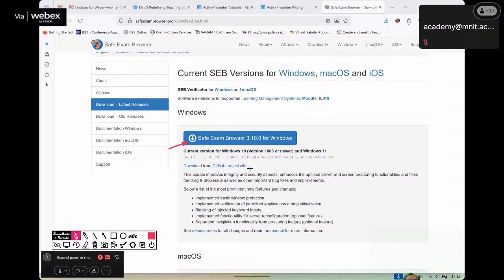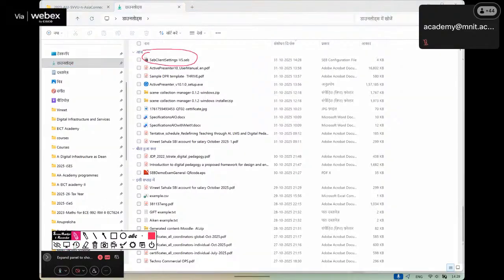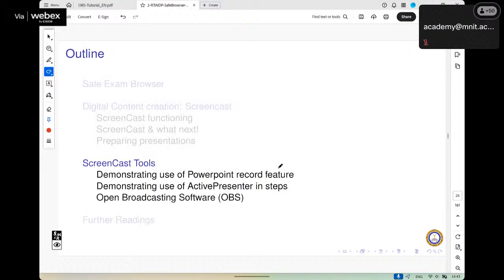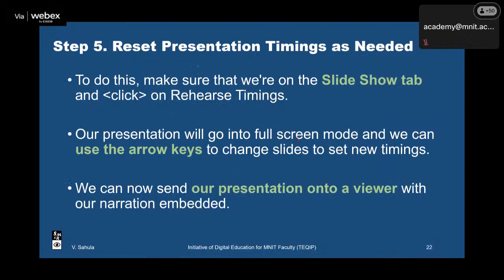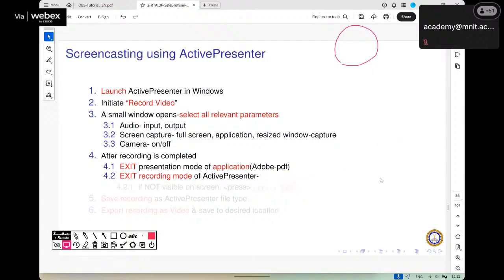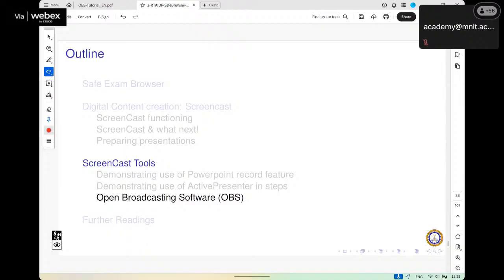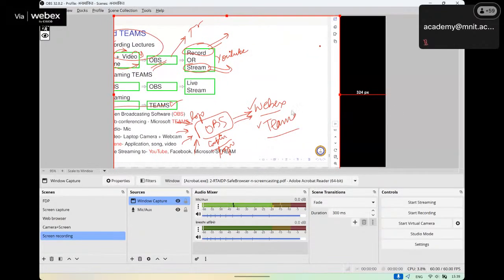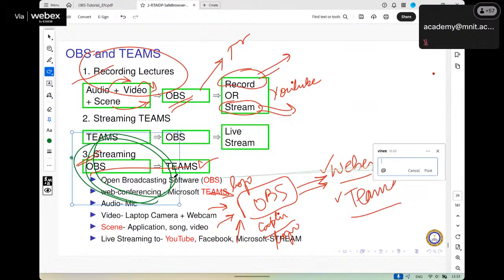Day-5 Session- 1 Redefining Teaching through AI, LMS and Digital Pedagogies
Day5 Session- 1 Redefining Teaching through AI, LMS and Digital Pedagogies